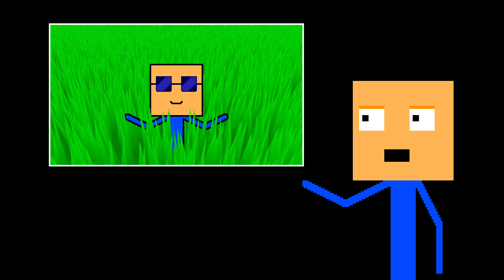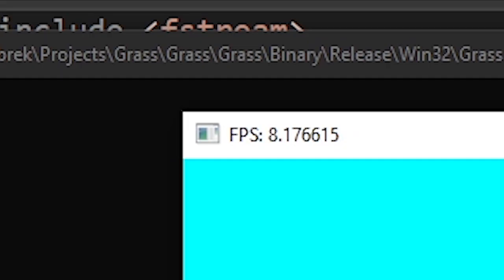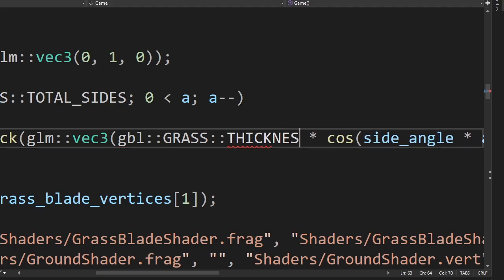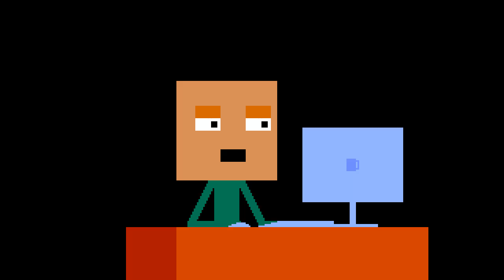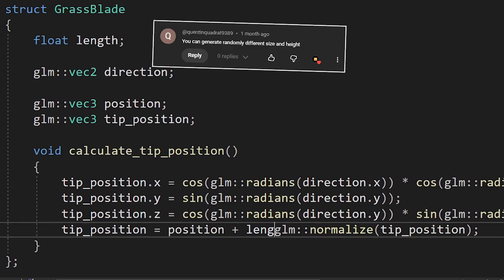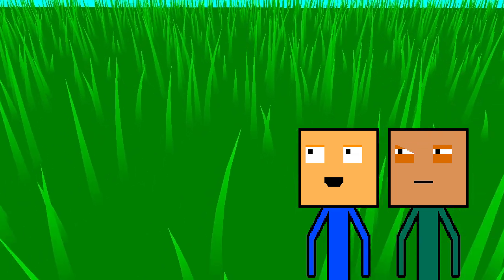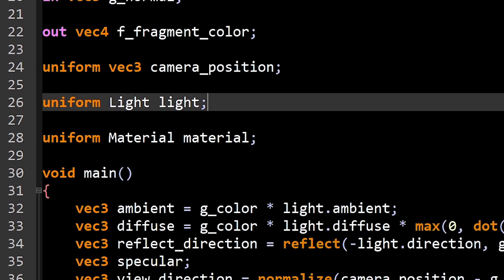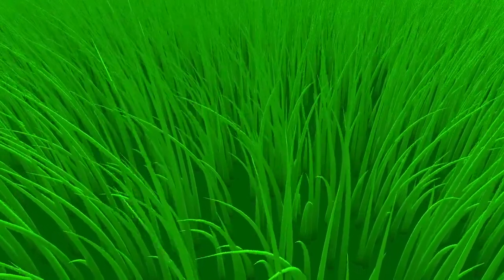Improving my REALISTIC Grass in C++ and OpenGL - Devlog 2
I improve my realistic grass renderer by adding curves and better lighting using C++ and OpenGL.